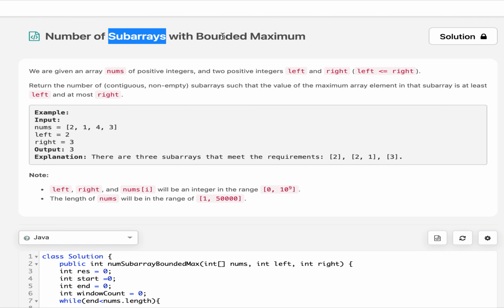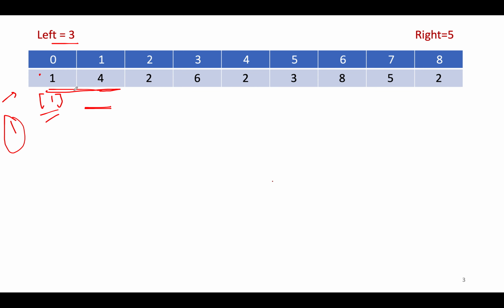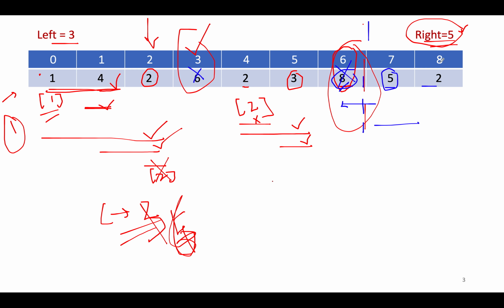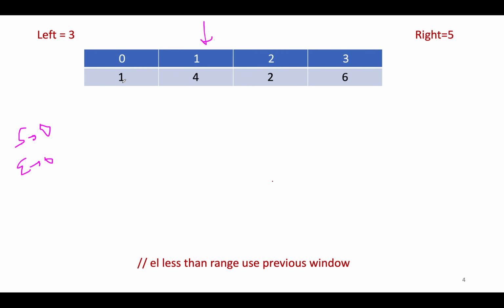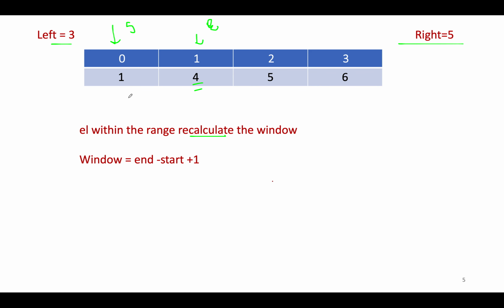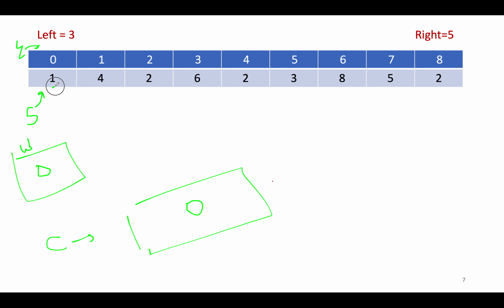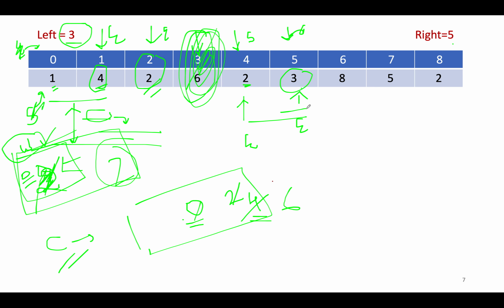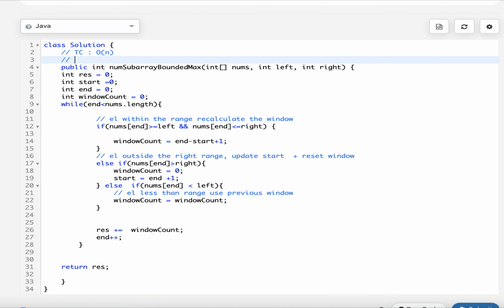Number of Subarrays with Bounded Maximum | Leetcode 795 | Live coding session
Here is the solution to "Number of Subarrays with Bounded Maximum" leetcode question. Hope you have a great time going through it.

Chapters
1) 0:00 Explaining the problem out loud
2) 1:10 Question walkthrough
3) 2:00 Approach
4) 4:00 Algo development
5) 12:00 Coding it up